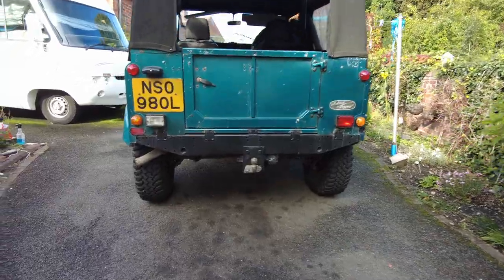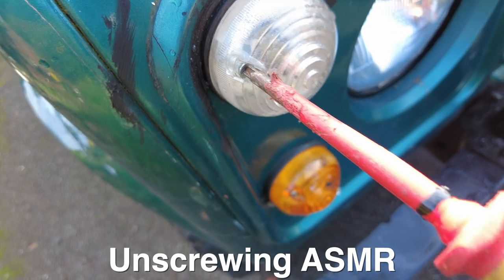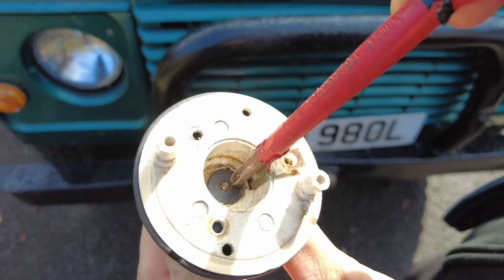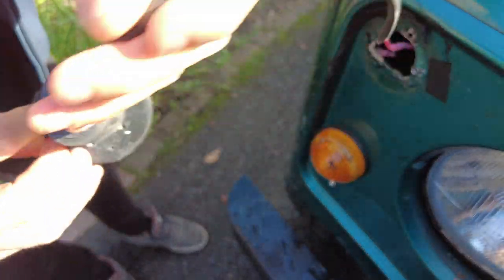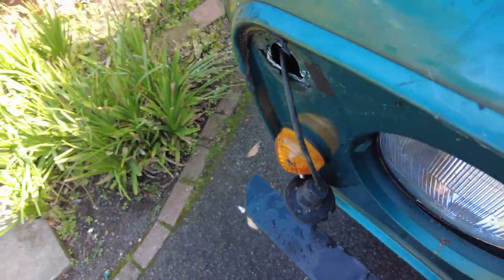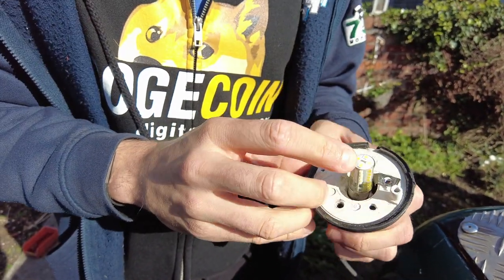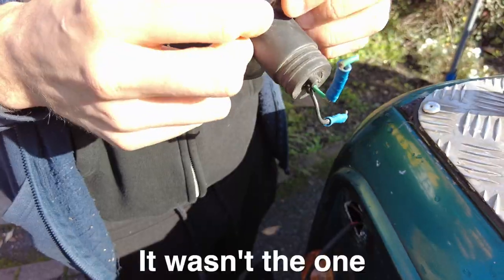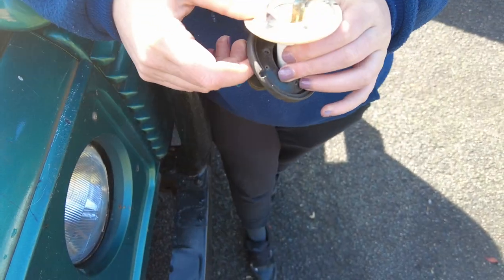How Hard is it to Fix a Light bulb on a Land Rover Defender 90SV?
When picking up our Porsche 924 after fixing that we had what we thought was a quick job of looking at my boyfriends dad's landrover, nothing is ever as quicker job as you think!

Leason learnt was that the connections on a landover LED light was not the same as the original bulb but an annoying small amount!

If you have not seen them already watch how we put all Porsche 924 back together watch us struggle here;